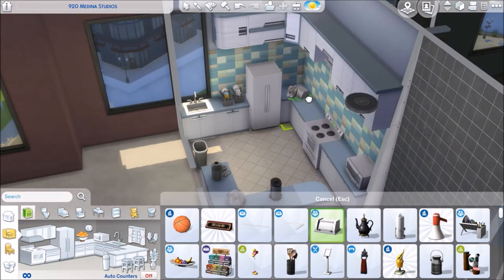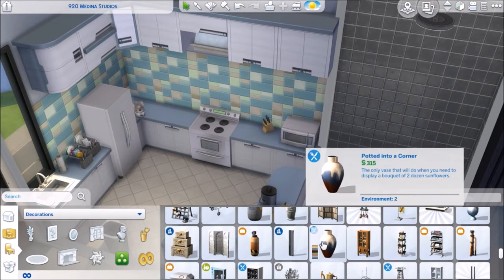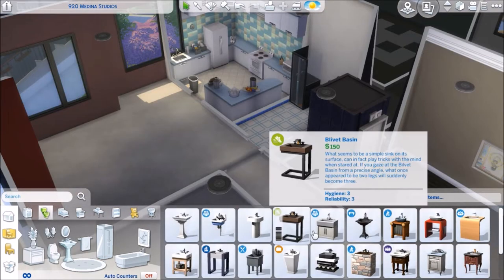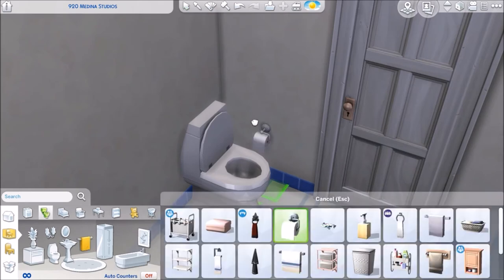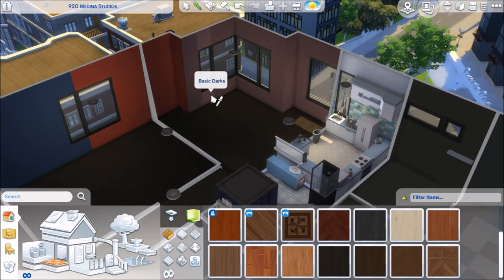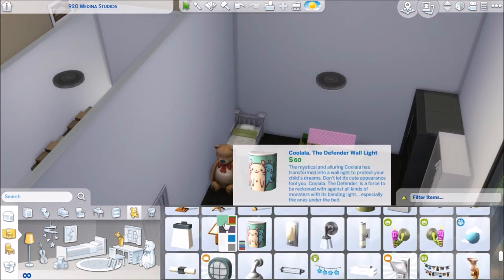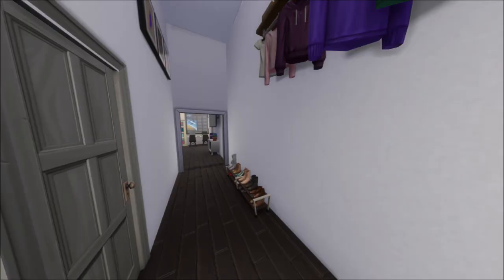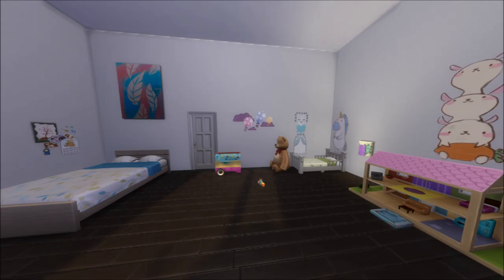Luxurious Basic Apartment ~ Speedbuild